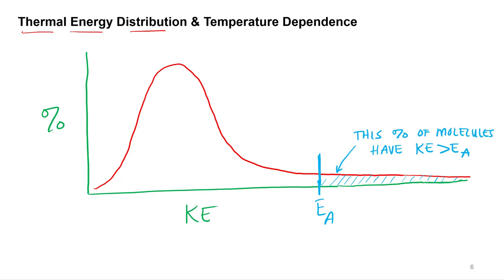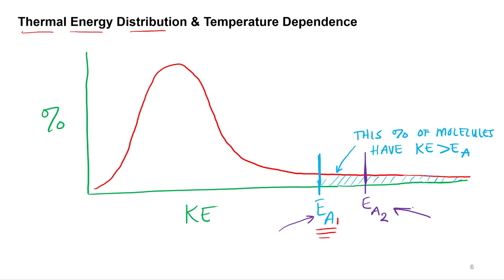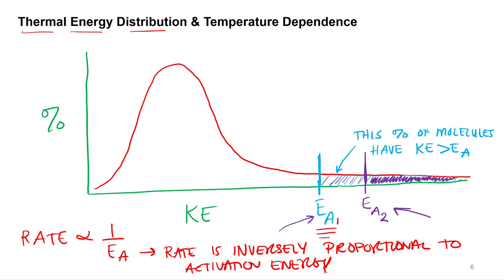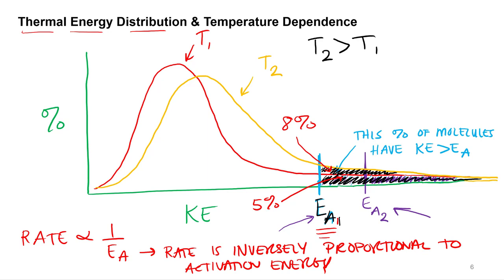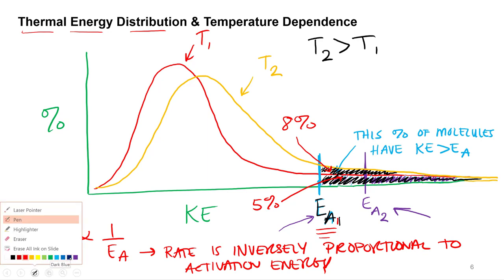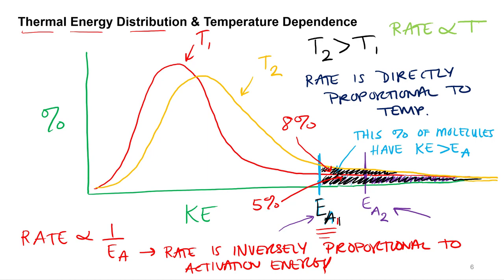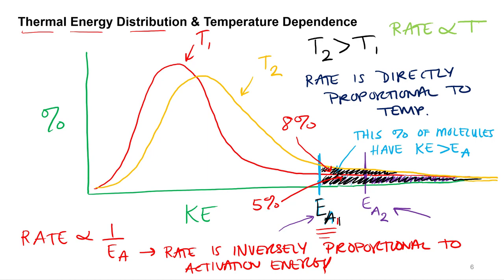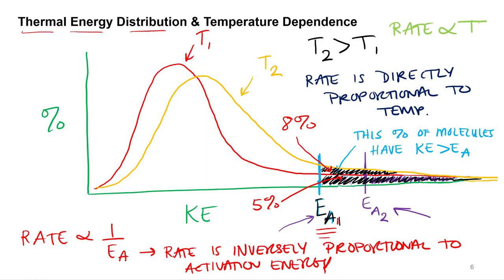Kinetics 2.3 Thermal Energy Distribution